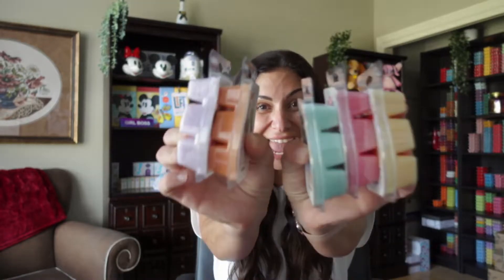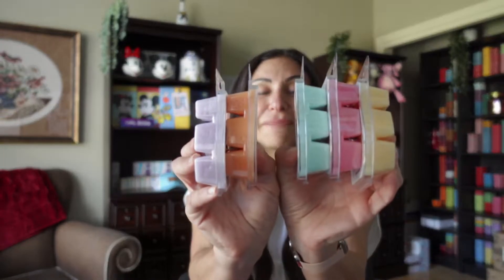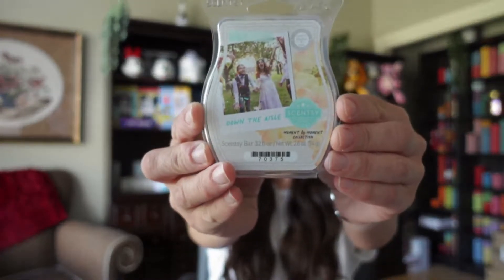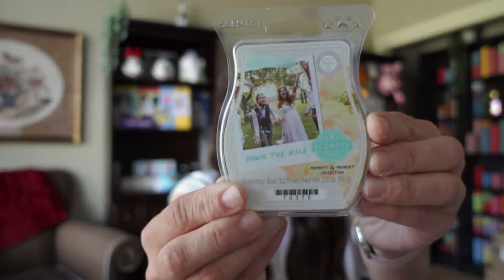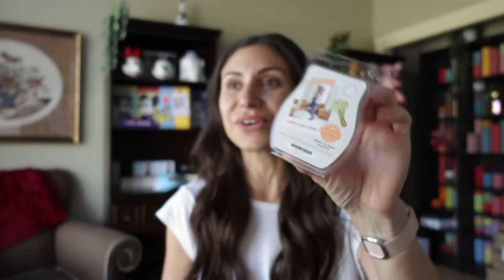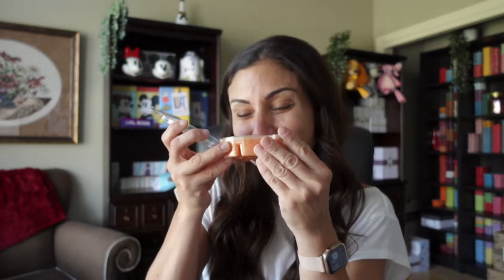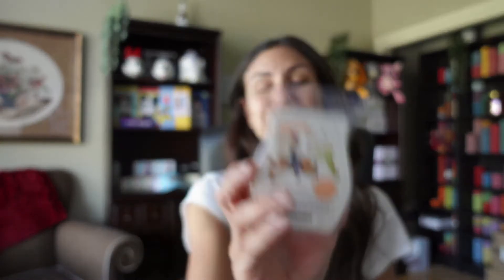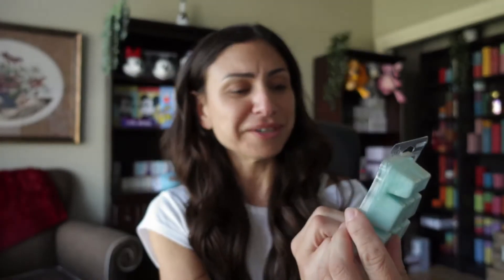Scentsy Moment by Moment Wax Collection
Build a scrapbook of fragrances to match your life’s most treasured moments with any five Moment by Moment Scentsy Bars, while supplies last.
1. Birthday Wishes Scentsy Bar Rainbow sugar sprinkles add a sweet surprise to the comforting cake batter and whipped vanilla.
2. Down the Aisle Scentsy Bar Fresh dewy greens celebrate a sweet union of watery pear and peony blossoms.
3. Graduation Scentsy Bar Crisp apple adds a fresh perspective to rich suede leather and vintage musk.
4. Happy New Home Scentsy Bar Bright notes of lemon blossom and mandarin settle in beneath a bright blue sky.
5. Welcome, Little One Scentsy Bar Softy, billowy cotton blossoms and refreshing citrus cradle a whisper of clean musk.